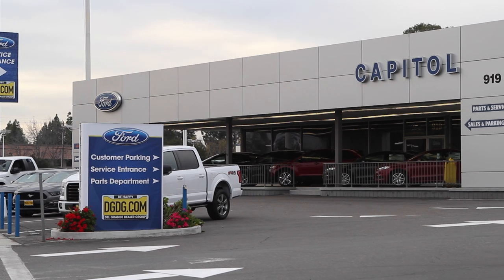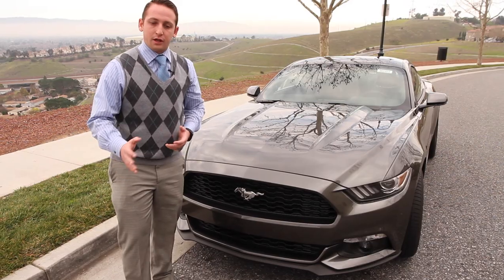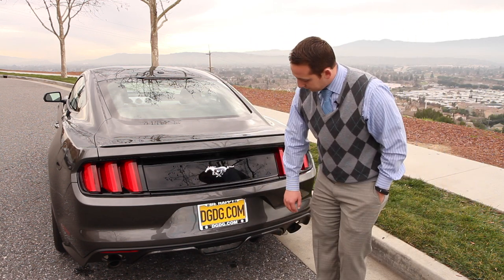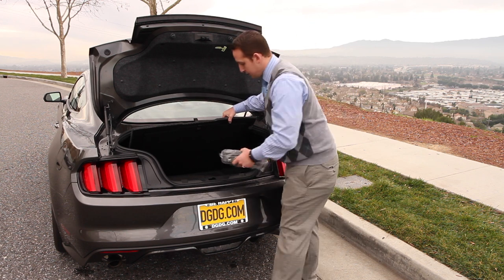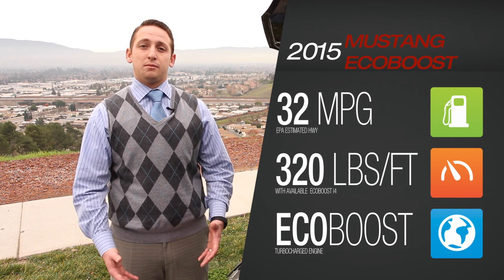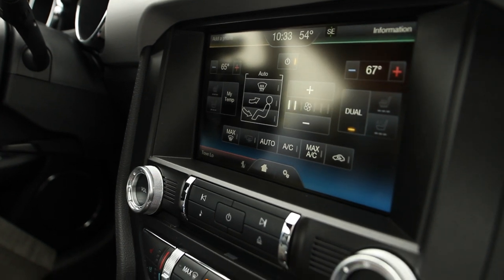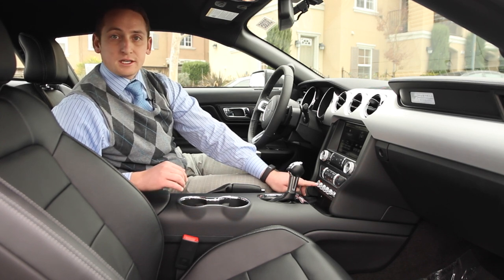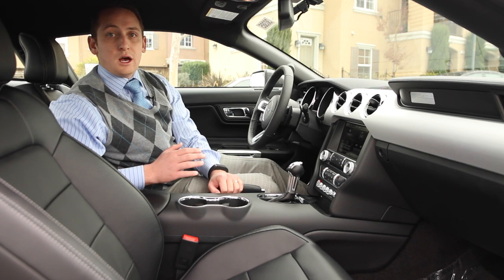2015 Ford Mustang Test Drive!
Oscar Solis takes the 2015 Ford Mustang Ecoboost off the lot and on an in-depth test drive.

The all-new Mustang has roared onto the scene with three powerful engines.
• The available 5.0L V8, which boasts 435 horsepower, an increase over the previous V8.
• The 3.7L delivers an ideal balance of power and efficiency.
• And then there is the available all-new 2.3L EcoBoost® – a marvel of an engine that produces 310 hp* and 320 lb.-ft. of torque.*
Also new is the technology to help manage and enhance all this power, including upgrades to the available SelectShift® automatic transmission and available new Selectable Drive Modes.

Exhilarating power combined with efficiency that performance drivers will call icing on the cake with 310 hp* and 320 lb.-ft. of torque.* And best-in-class EPA-estimated 21 city/32 hwy/25 combined mpg**. A new optimally sized twin-scroll turbocharger separates the exhaust runners in two chambers that run all the way to the turbine. This transfers high-pulse energy to the turbine wheel, resulting in ultra-fast time-to-torque. If that sounds too technical, don’t worry - you’ll understand when your foot presses the gas. To put the numbers in perspective, consider this: This new EcoBoost engine has more horsepower with only half the displacement of the 2005 Mustang GT 4.6L V8. That’s incredible progress in just 10 years.

Horsepower 300 hp @ 6500 rpm (3.7L V6)
  310 hp @ 5500 rpm (2.3L EcoBoost®, 93-octane fuel)
  435 @ 6500 rpm (5.0L V8, 93 octane fuel)
Torque 280 lb.-ft. @ 4000 rpm (3.7L V6)
  320 lb.-ft. @ 3000 rpm (2.3L EcoBoost®, 93-octane fuel)
  400 lb.-ft. @ 4250 rpm (5.0L V8, 93-octane fuel)
Transmissions 6-Speed Manual, standard
  6-Speed SelectShift® Automatic with Paddle Shifters, optional
Wheelbase 107.1"
Wheels Available 17" sparkle silver painted aluminum (standard on V6 and EcoBoost®)
  18" Foundry Black painted aluminum (optional on V6, EcoBoost®, EcoBoost® Premium, GT and GT Premium)
  18" Magnetic painted/machined aluminum (standard on EcoBoost® Premium, GT and GT Premium)
  19" Ebony Black painted aluminum (included in GT Performance Package on GT and GT Premium)
  19" Luster Nickel painted aluminum (included in 50 Years Appearance Package on EcoBoost® Premium and GT Premium)
  19" Ebony Black premium painted aluminum (included in EcoBoost® Performance Package on EcoBoost® and EcoBoost® Premium)
  19" Dark Stainless premium painted aluminum (optional on GT Premium)
  19" Low-Gloss Black painted/machined aluminum (included in Wheel & Stripe Package on EcoBoost®)
  20" Foundry Black painted/machined aluminum (optional on EcoBoost® Premium and GT Premium)
Warranty Bumper to Bumper: 3 years / 36,000 miles
  Powertrain: 5 years / 60,000 miles
  Safety Restraint System: 5 years / 60,000 miles
  Corrosion (Perforation only): 5 years / Unlimited miles
  Roadside Assistance Program: 5 years / 60,000 miles